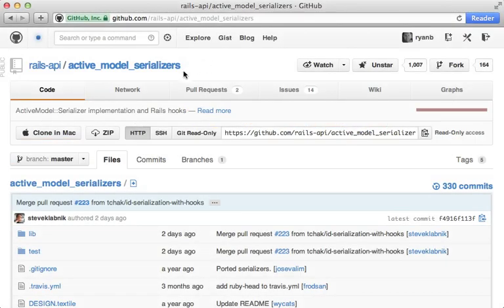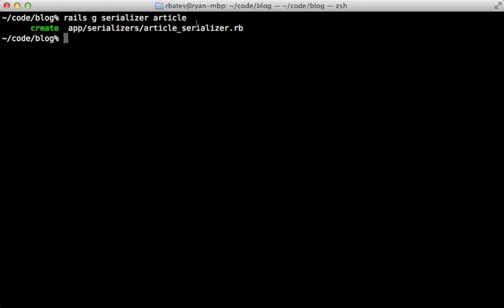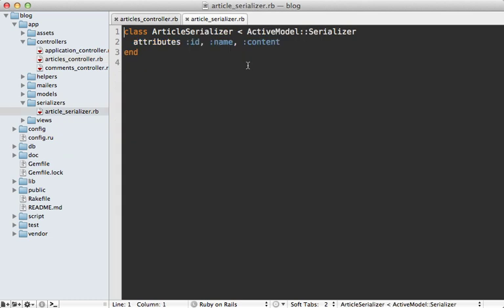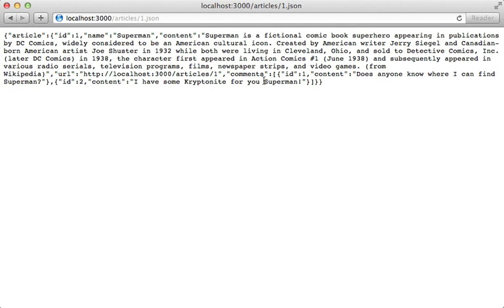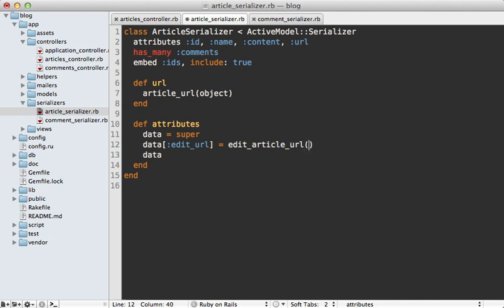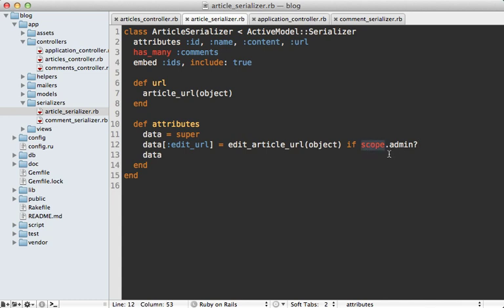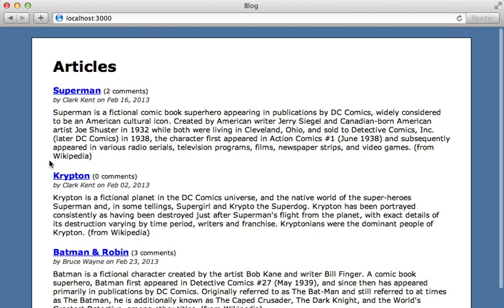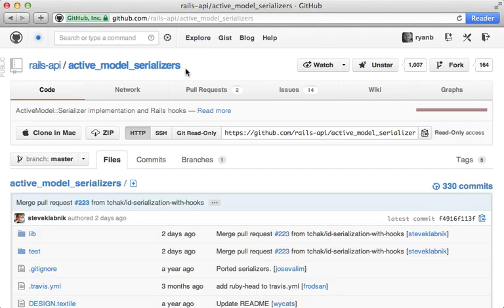RailsCasts #409 active model serializers